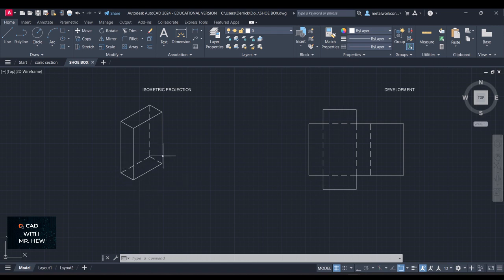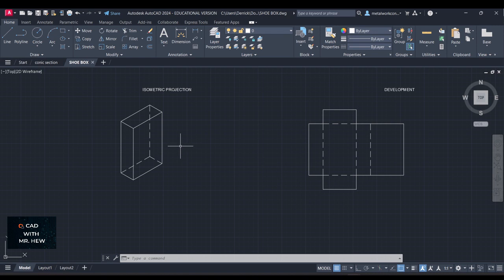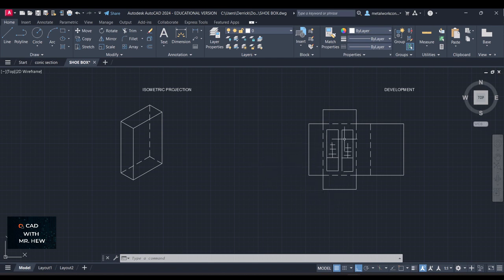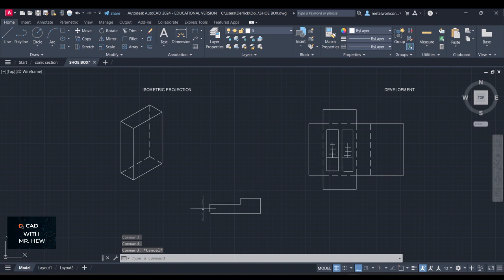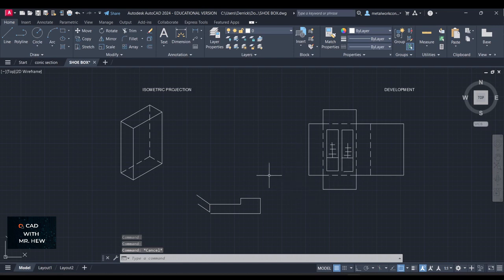How to draw a Development of a prism